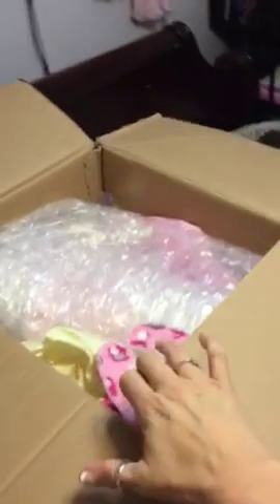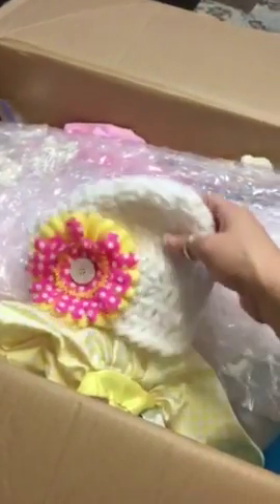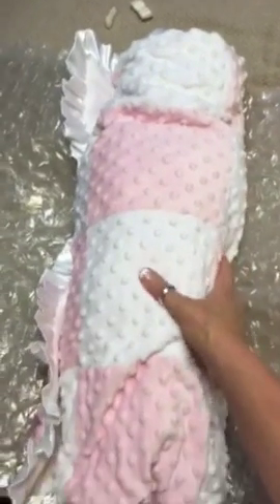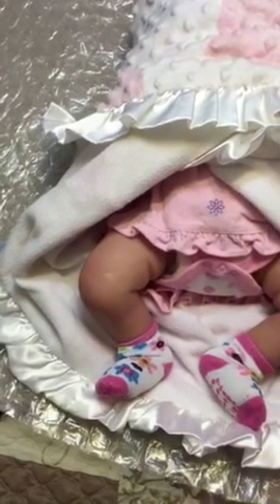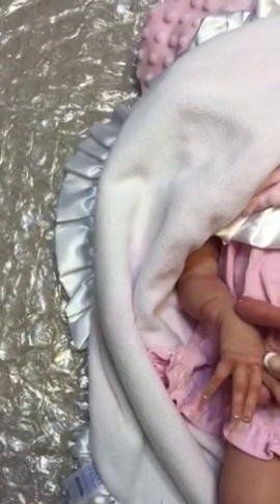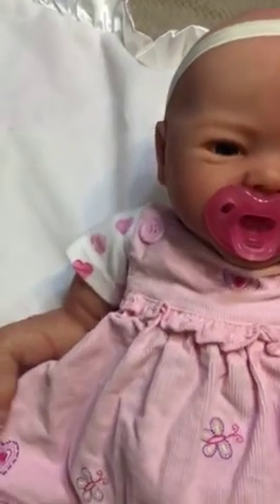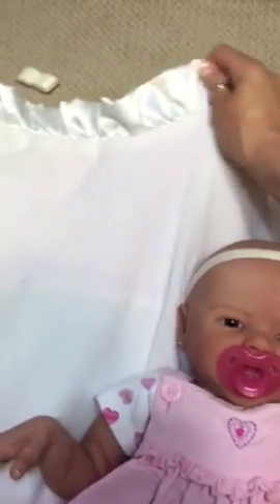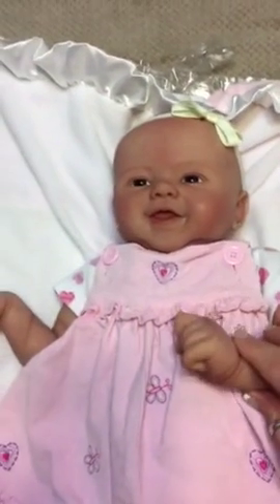My sweet baby has arrived!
On boxing of silicone baby doll